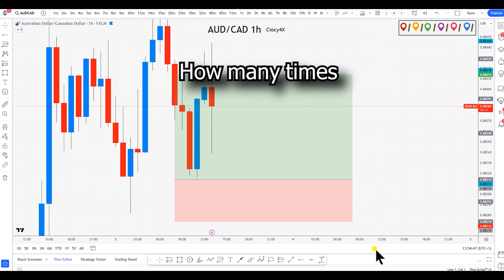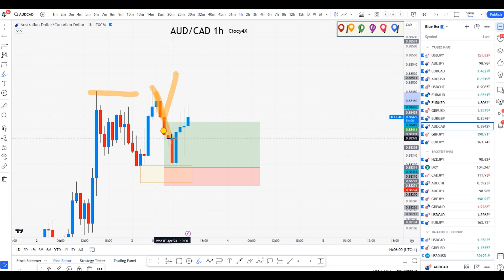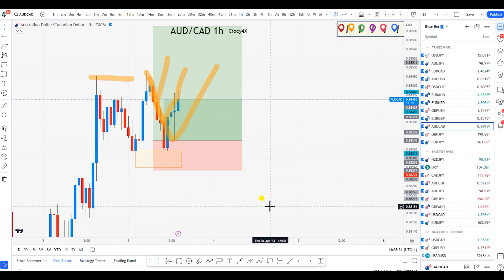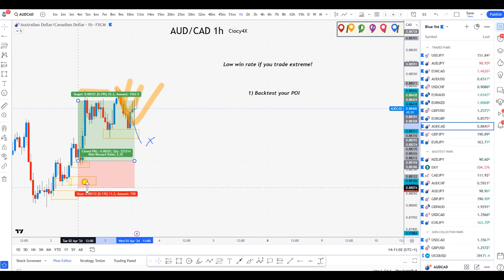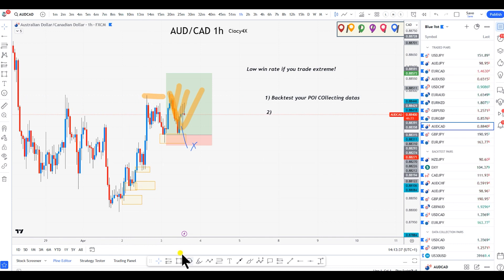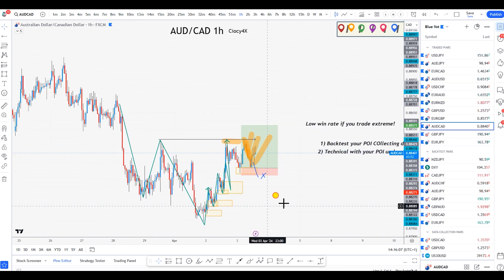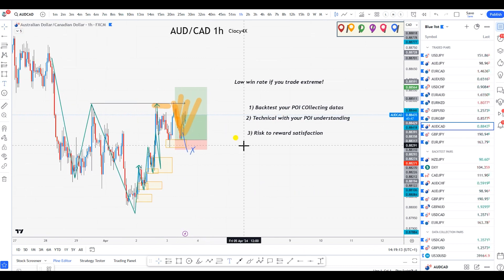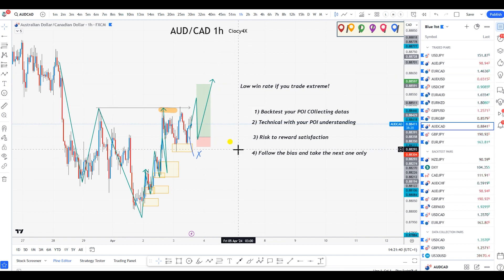Do THESE if YOU always MISS a Trade!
In this episode, you will learn how to tackle all your Missing Trades, based on 4 key principle that will change your forex trading journey!

You Spoke, and I listened! 🙌 Many of you have asked for a space to connect, share insights, and learn together. 🚀
This isn't your typical link drop. By popular demand, I've created a Telegram group for us to connect beyond videos, exclusively for YOU all Subscribers of Ciocy4X.
The best part? It's completely FREE!  Join now and let's make this space awesome guys, can’t wait to connect with you all! 🌟

There are so many ways one can Trade Forex, such as Smart Money Concept / SMC or trading retail concepts like support and resistance, trendlines, rsi's, candle patterns, and all the other stuff. Everything works in Forex Trading as far as You know how to put the right narrative behind it! Here we delve into why price moves to certain zones from a Smart Money Concept Perspective! Is important in Forex to properly have a right strategy, followed with the proper Forex Risk Management, and understanding of your Trading Psychology!
Ciocy4x will help you to learn SMC Trading Strategy (Smart Money Concept),  concepts such as Market Structures, S&D-order-blocks, fair value gap, voids/imbalance/inefficiency, buy/sell models, mitigation, and others to determine our direction and potential trades.
In addition to Smart Money Tactics and the gaining insights into Order Flow and Trading Institutional concepts can provide a more comprehensive understanding of the forex market. With a focus on High RR Trades (Reward-to-Risk) and utilizing Supply and Demand Trading, traders can aim for greater success.
The fusion of ICT Trading known also as ICT concepts with traditional trading strategies opens up a world of possibilities for forex enthusiasts. Acquiring financial education and mastering key terms like Fair Value Gap (FVG) and Inefficiency/Imbalance can lead to more informed trade ideas. Ciocy4x, dedicated to financial education, empowers traders to navigate the complexities of the market.
Remember, the forex market rewards those who approach it with diligence and a willingness to learn. Ciocy4x's guidance will be invaluable on your trading journey, helping you achieve success in various timeframes—be it monthly, weekly, daily, or even intraday, on a long run you will know how to trade forex market. Stick to your trading strategy, implement sound Risk Management, and understand your Trading Psychology to thrive in the dynamic world of forex trading!